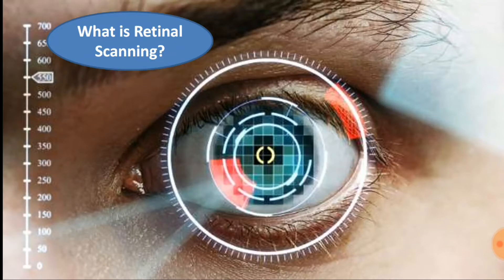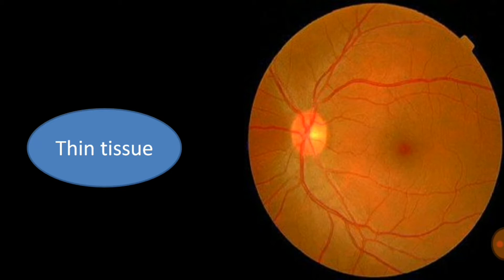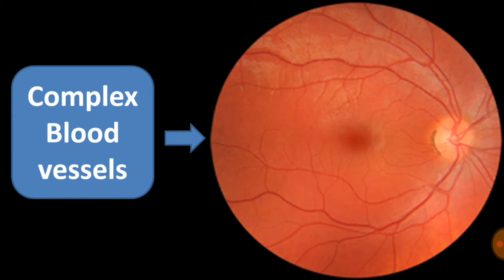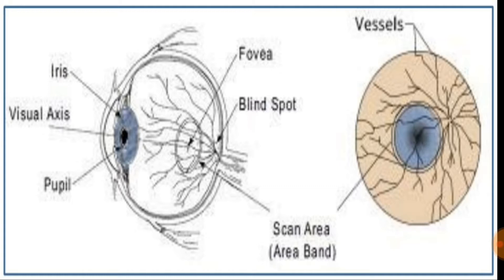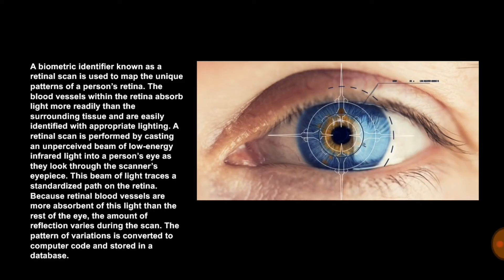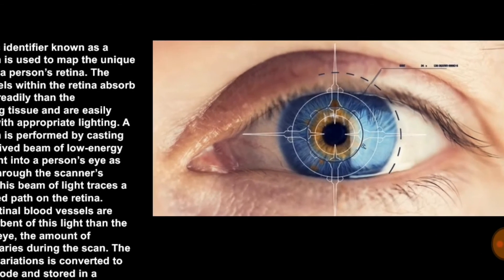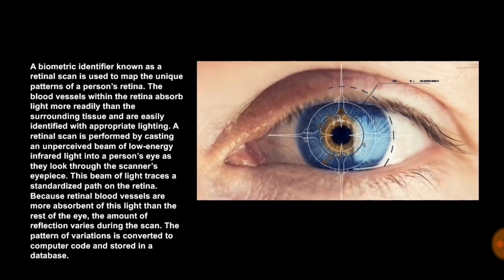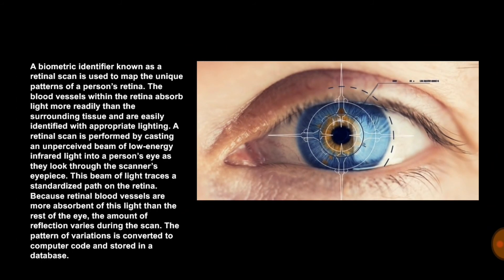What is Retinal Scanning?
In this episode you will learn what is Retinal Scanning?
The human retina is a thin tissue composed of neuralcells that is located in the posterior portion of the eye. Because of the complex structure of the capillaries that supply the retina with blood, each person’s retina is unique. The network of blood vessels in the retina is so complex that even identical twins do not share a similar pattern. Although retinal patterns may be altered in cases of diabetes, glaucoma or retinal degenerative disorders, the retina typically remains unchanged from birth until death.

A biometric identifier known as a retinal scan is used to map the unique patterns of a person’s retina. The blood vessels within the retina absorb light more readily than the surrounding tissue and are easily identified with appropriate lighting. A retinal scan is performed by casting an unperceived beam of low-energy infrared light into a person’s eye as they look through the scanner’s eyepiece. This beam of light traces a standardized path on the retina. Because retinal blood vessels are more absorbent of this light than the rest of the eye, the amount of reflection varies during the scan. The pattern of variations is converted to computer code and stored in a database.

Keep watching
Keep loving
Keep sharing